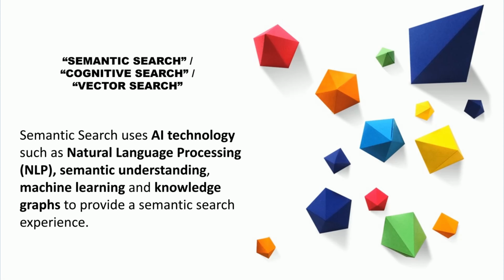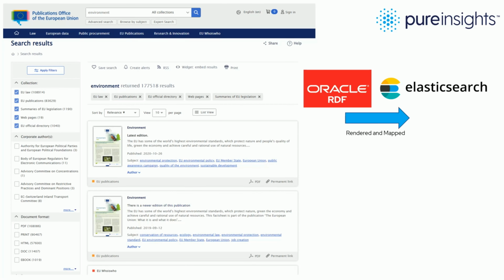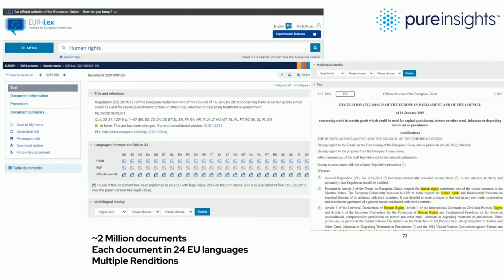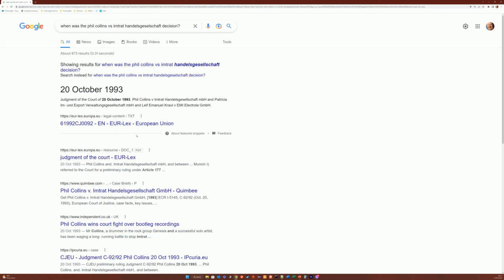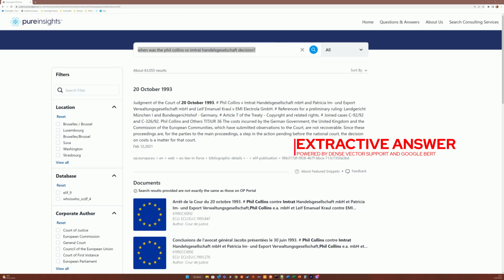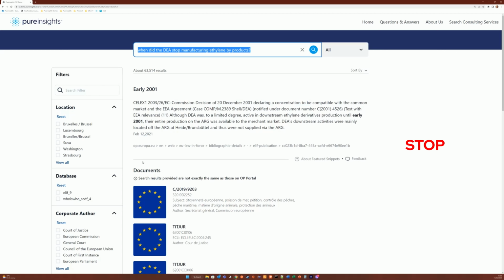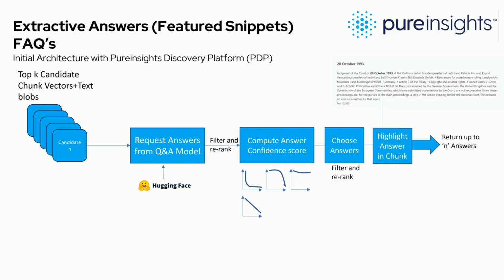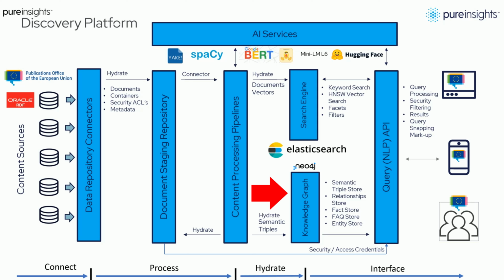Using Dense Vector search at the EU Publications Office to Answer Questions – Google-Style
Pureinsights CTO, Phil Lewis presents at Elasticon 2023. In this session, he show how Elasticsearch's dense vector fields enabled Pureinsights to bring several Google-like features called Featured Snippets (Extractive Answers) and Knowledge Graph Search to a large set of multi-lingual legal content curated by the European Union Publications.